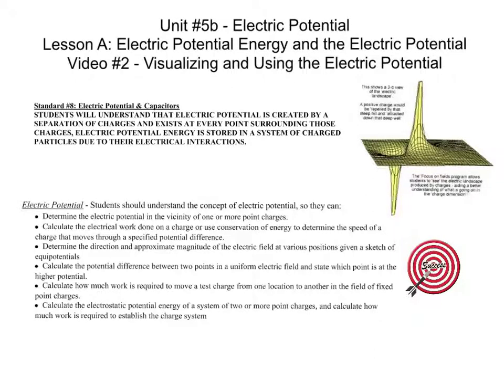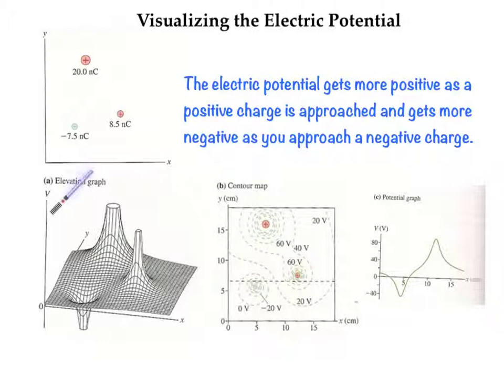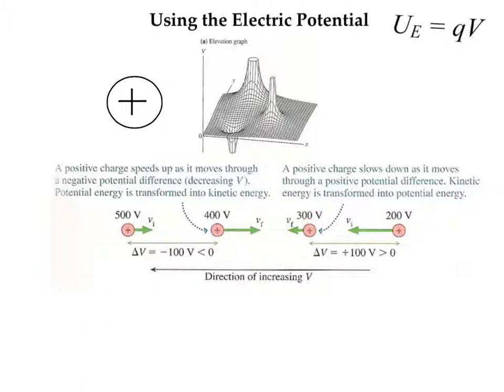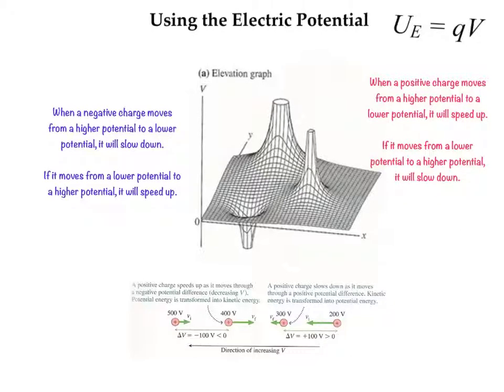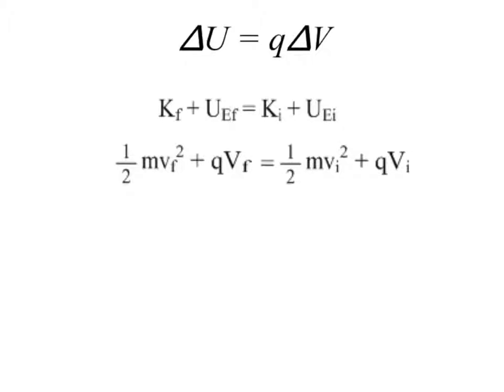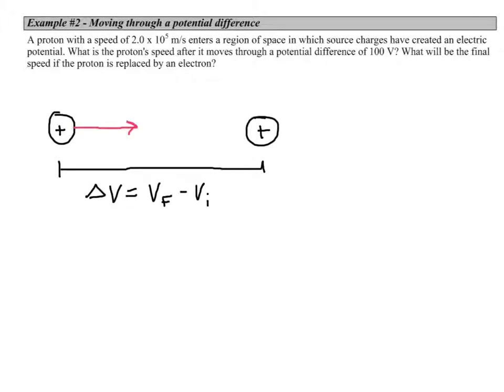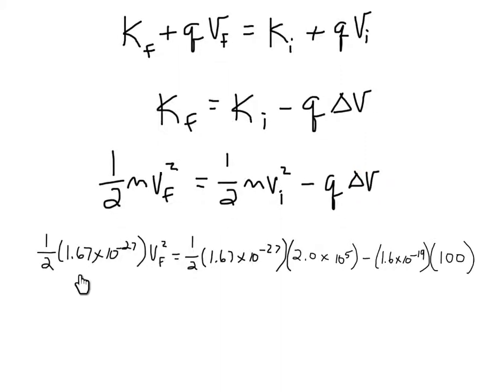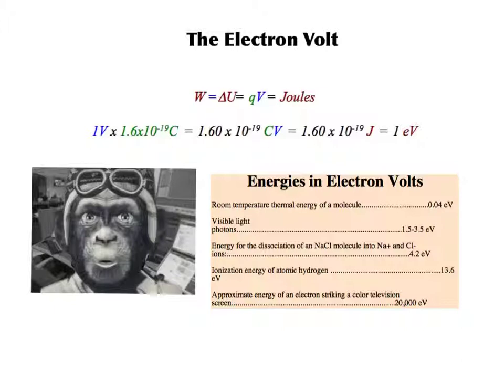Visualizing and Using Electric Potential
AP Unit 5b Lesson A Video 2 Visualizing and Using Electric Potential